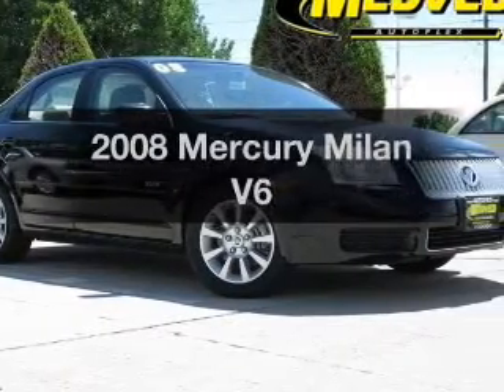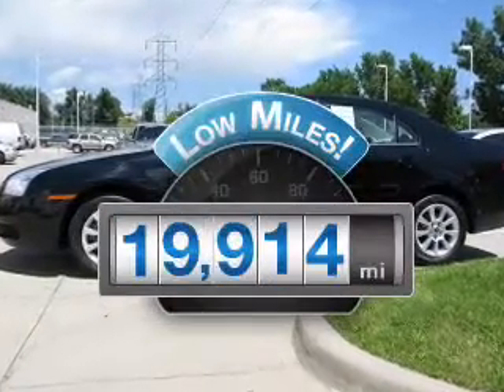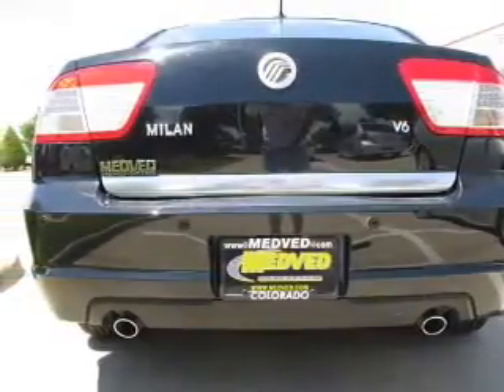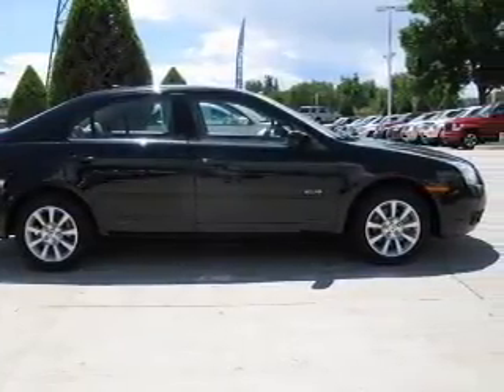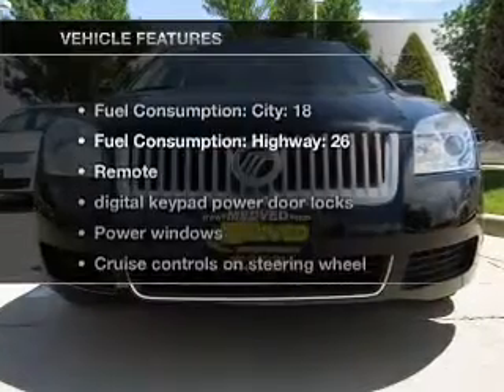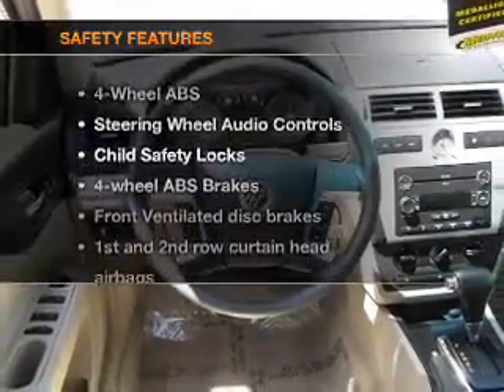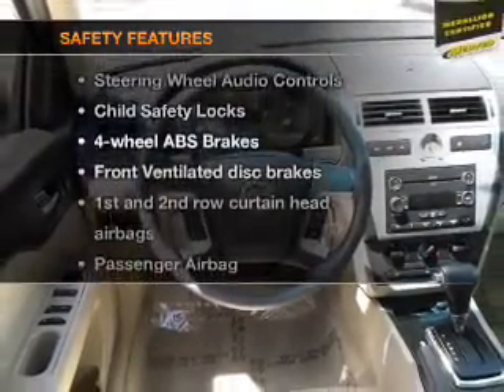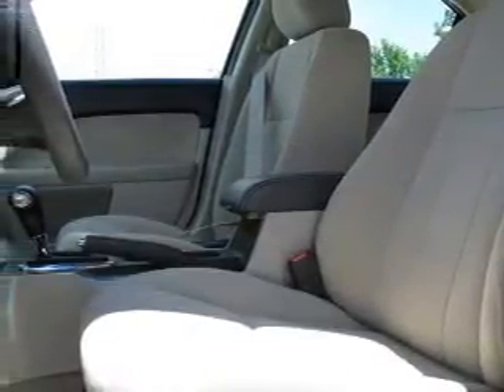2008 Mercury Milan - Wheat Ridge CO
Year: 2008
Make: Mercury
Model: Milan
Trim: V6
Engine: 3.0 liter 6 cylinder 24 valve
Transmission: 6-Speed Automatic
Color: Black
Mileage: 19914
Address:
11001 West I-70 Frontage Rd North